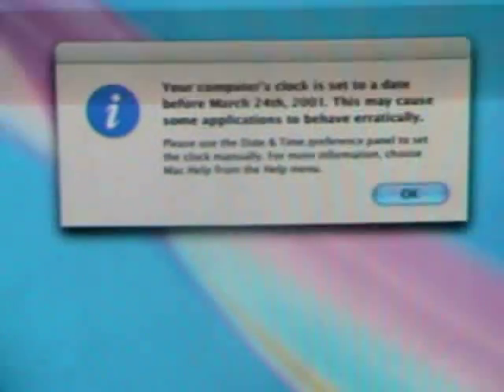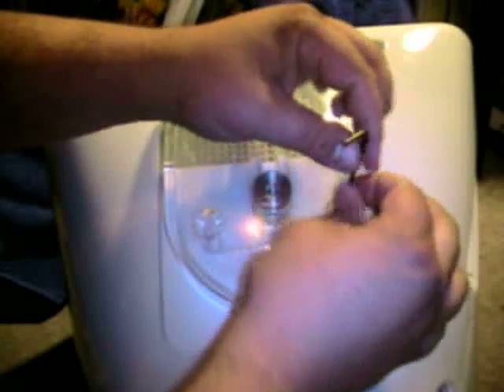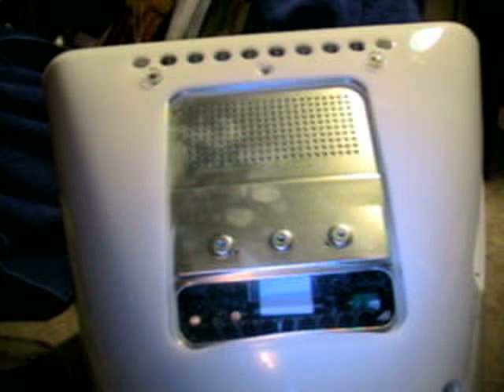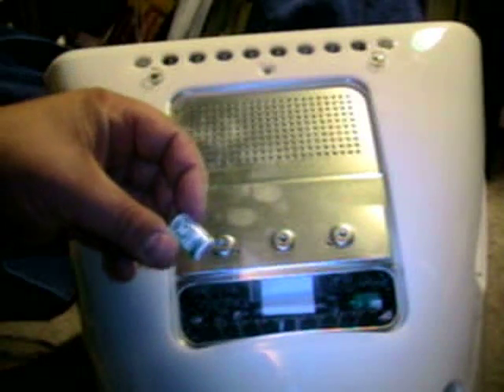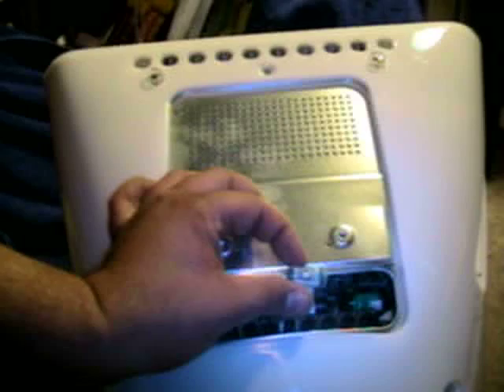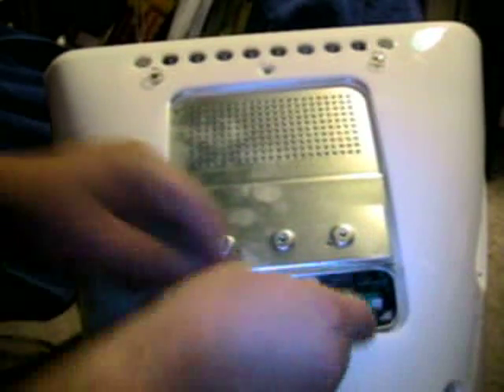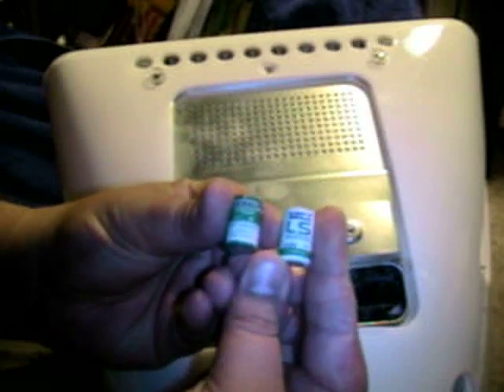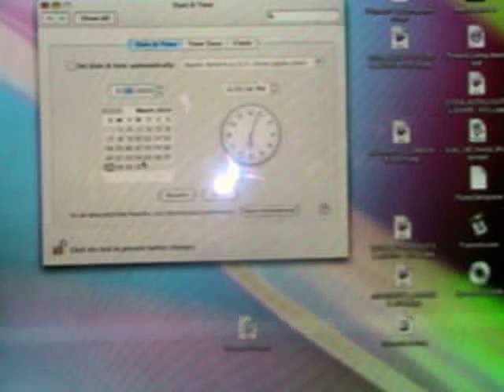Mac PRAM Battery Repair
How to repair the PRAM battery in CRT bodied Macs.  This one is of a Emac I picked up for 50$ a week ago.